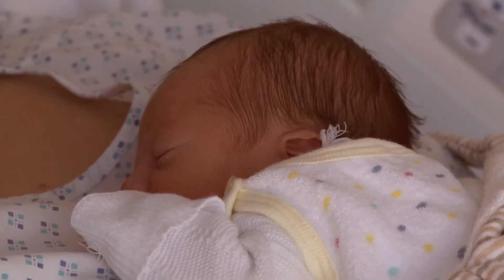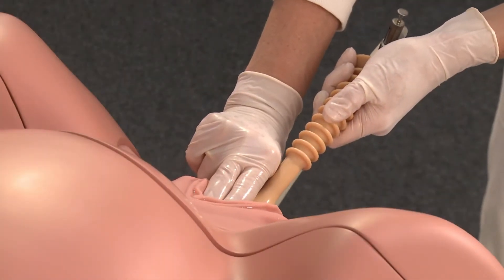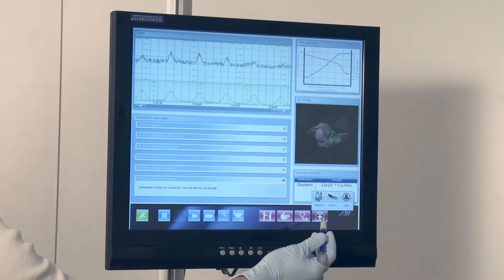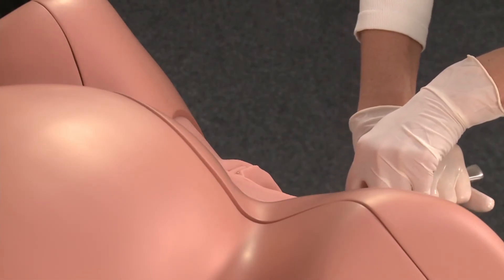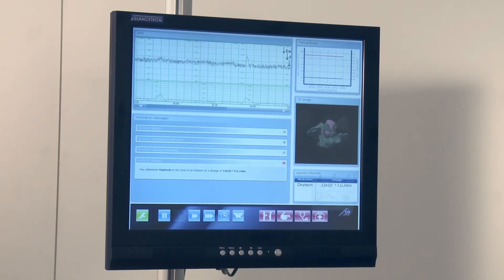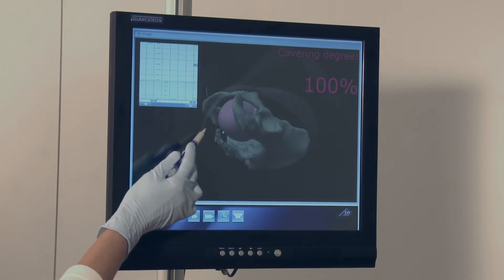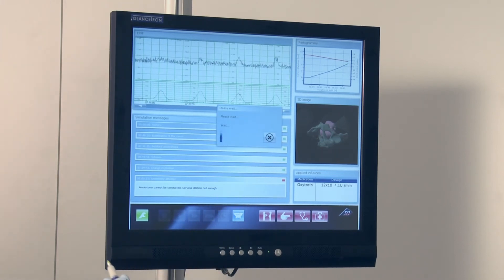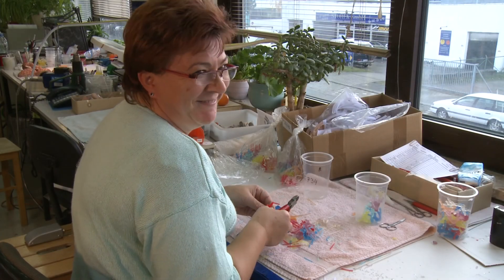3B Scientific Birthsimulation - the first realistic birthing simulator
The first birth simulator with realistic haptic